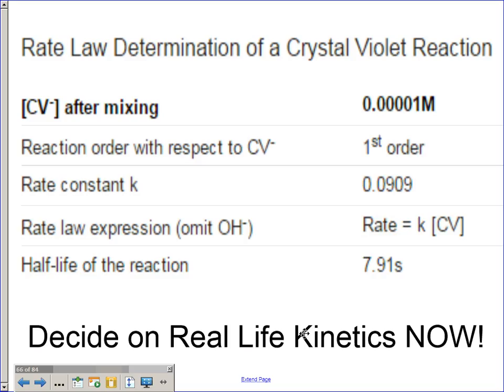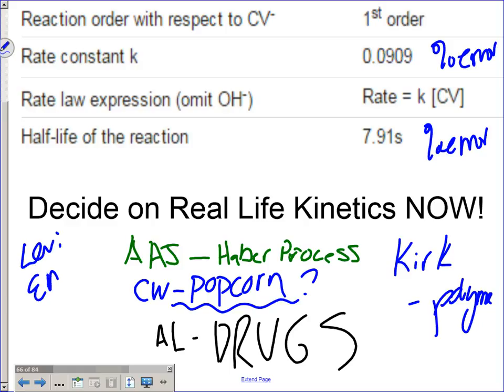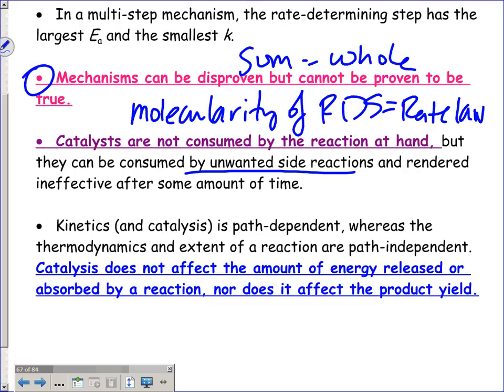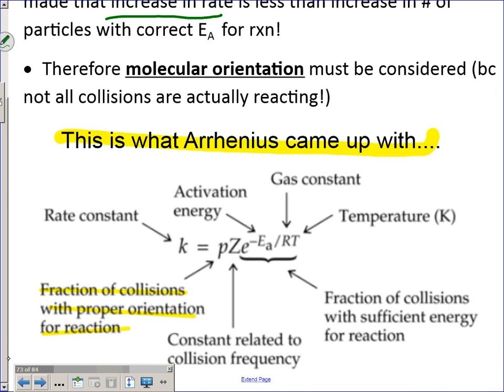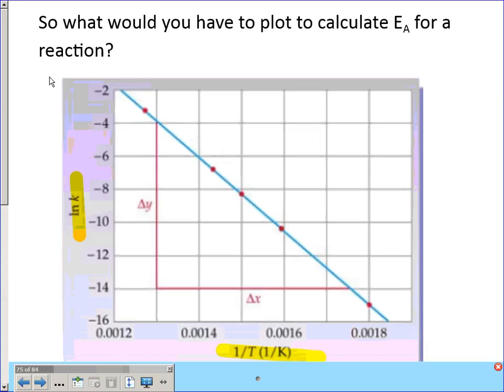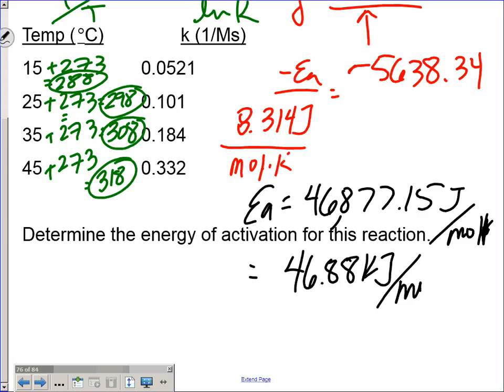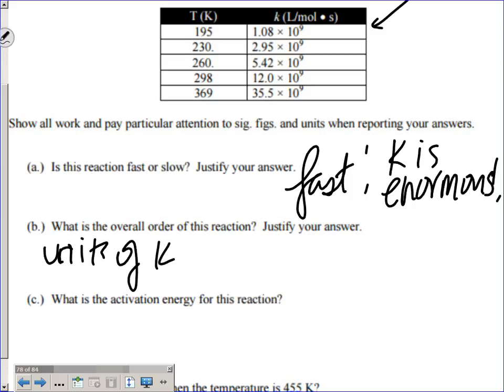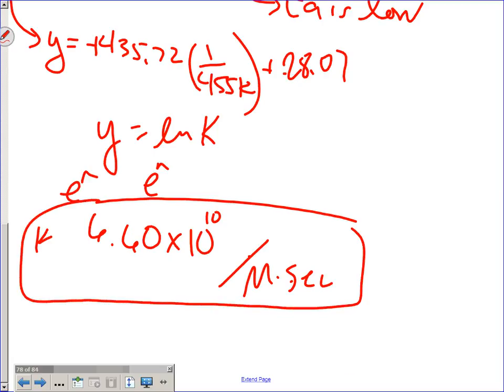AP Chemistry Arrhenius Equation Kinetics